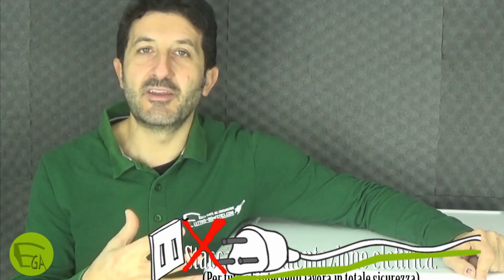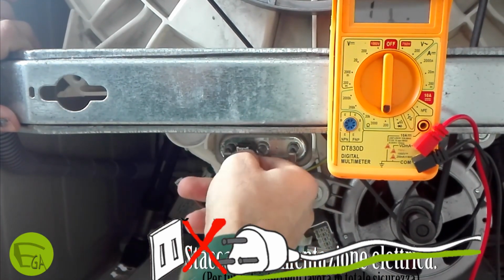Error F04 Whirlpool washing machine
The F04 error code on Whirlpool washing machines indicates a heating system failure. This means the water is not heating properly during the wash cycle. In this video, we explain which components may be responsible — such as the heating element, NTC sensor, wiring, connectors, or electronic control board — and show you how to test each part to find out which one is faulty. The error applies to Wave series models, and the example shown is AWO E9120/-30.